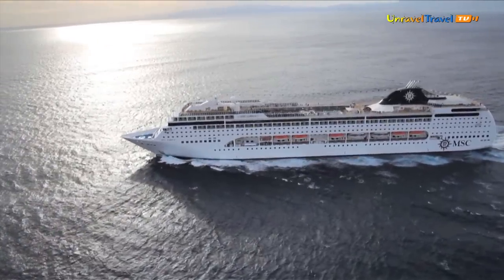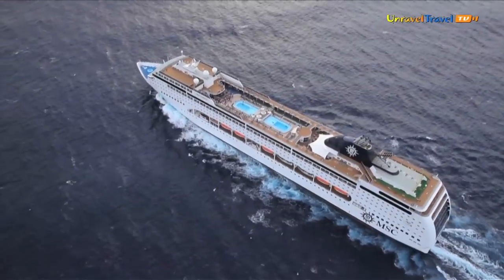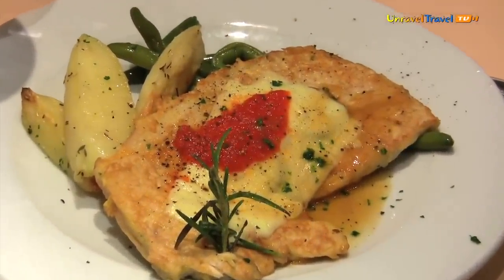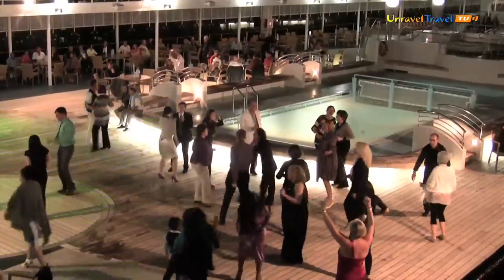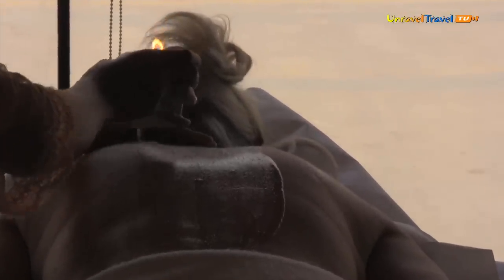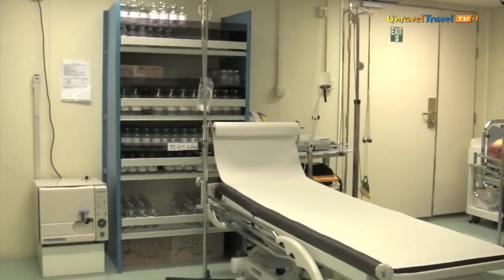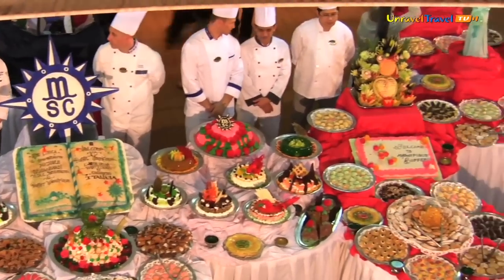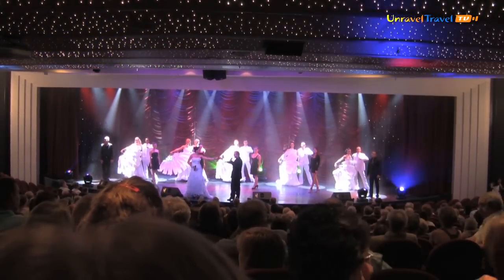MSC Lirica Cruise - Unravel Travel TV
MSC Lirica offers extraordinary comfort in an elegant setting. If you are looking for a casual easy-going ambiance framed by traditional, luxurious decor MSC Lirica is the cruise liner for you.

MSC Lirica is a cruise ship for those who remain unmoved by glitzy interiors and the 'biggest and brashest is best' school of cruise ship design. Instead, she excels in delivering a quality cruise for those looking for comfort and hospitality of the highest order. Expect a friendly, casual atmosphere and a cruise ship that looks and feels like a proper cruise ship complete with rich wood, brass, marble, and the restrained use of restful colors.

Up on deck, you'll find plenty of space to do just as you please. If traditional cruising games are your thing, how about a game of shuffleboard? Or, if you can't wait for your next port to play a round of golf, how about putting around the mini-golf course? There again, if you can't put that novel down, then find a sun lounger and settle down for a good read -- you can punctuate the chapters with a cold drink, crisply delivered by an attentive steward.

If you take your relaxation seriously the Lirica Health Centre has some seriously relaxing treatments on offer. Spend a little time here and you'll soon leave the stresses and strains of everyday life in your wake. Other 'low impact' routes to relaxation can be found in the Beverley Hills bar and the Lord Nelson pub, where a most convivial evening is guaranteed.

Unravel Travel TV Snapchat traveltv

The MSC Lirica was damaged in a fire while docked in Corfu, Greece (12th March 2021).